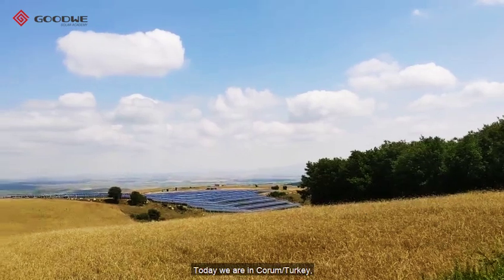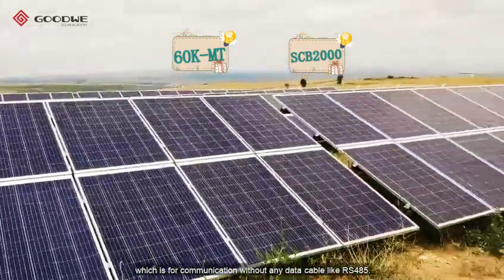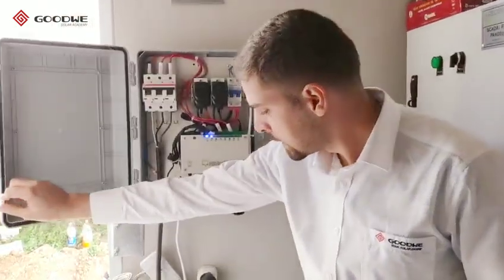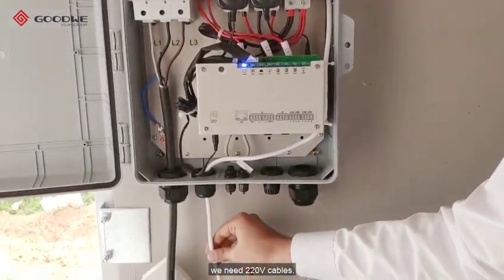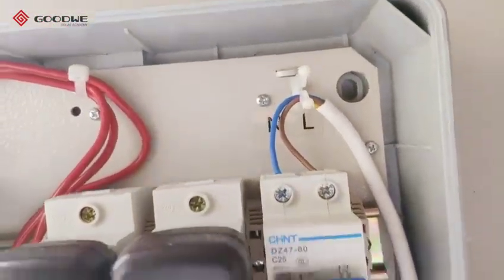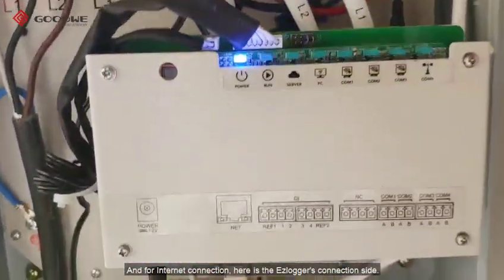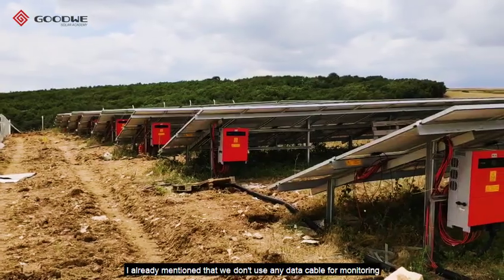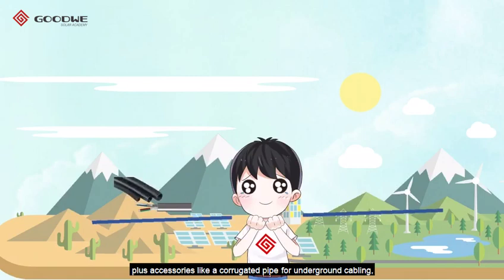Goole Trip in Turkey for PLC Solution.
This video is about PLC communication applied in an actual PV project of 3MW in Turkey. GoodWe box SCB2000 is used to conduct PLC communication. What advantage in costs can PLC Solution bring to us？Please find the answers in the video.